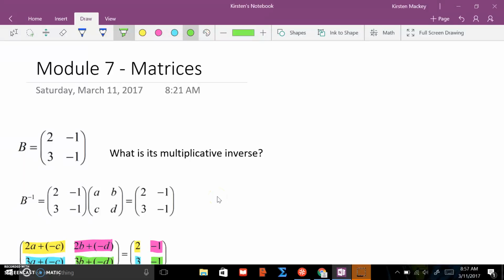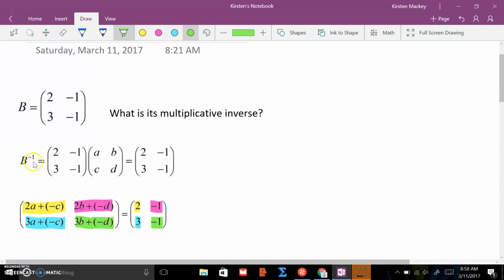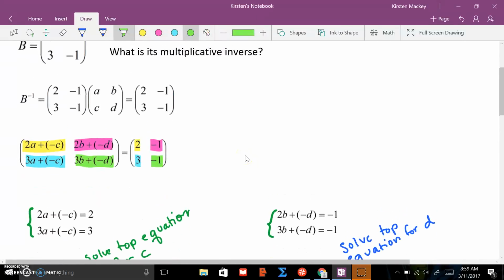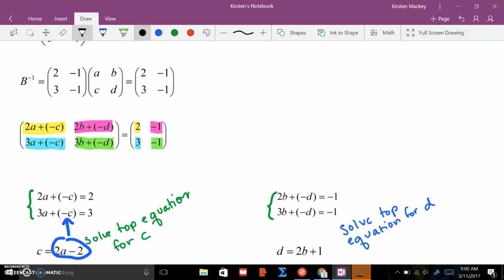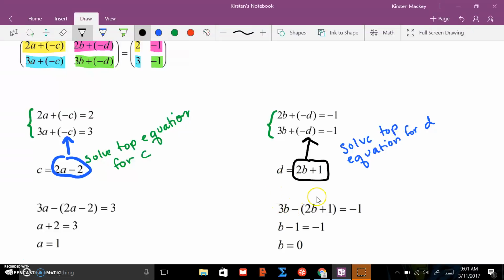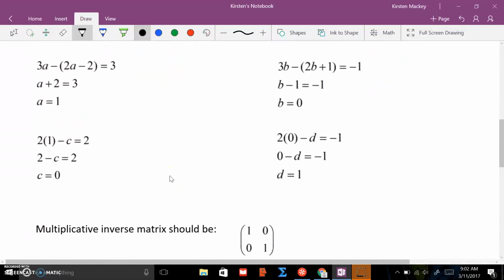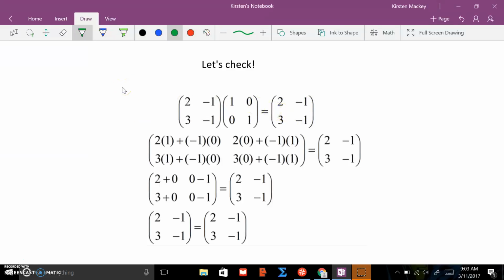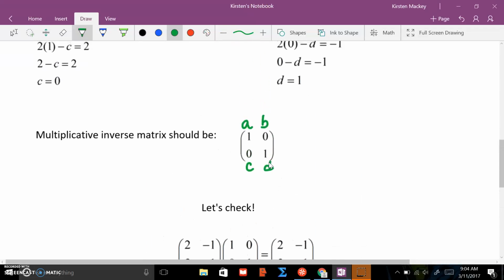Module 7 MTED 501 Video